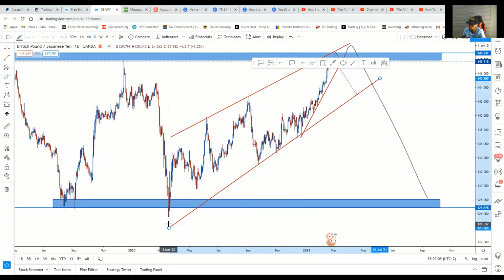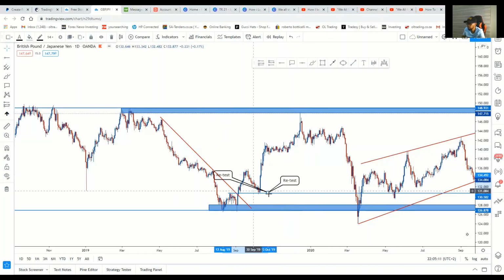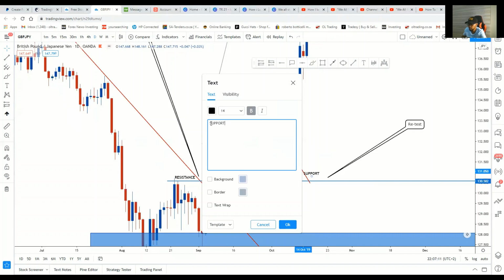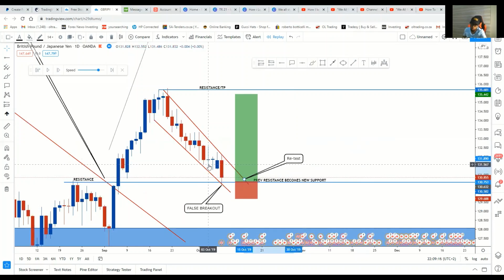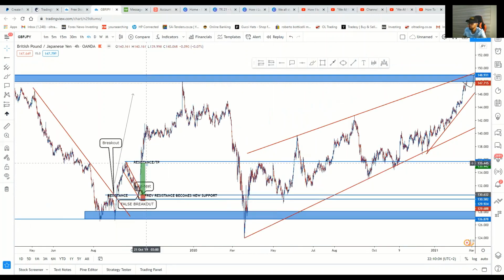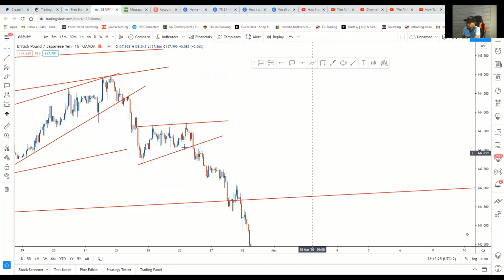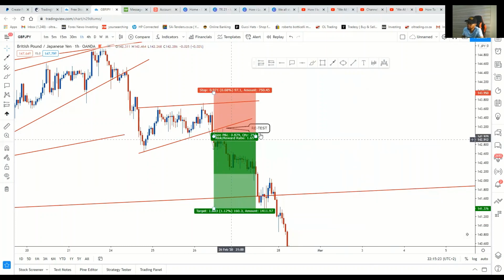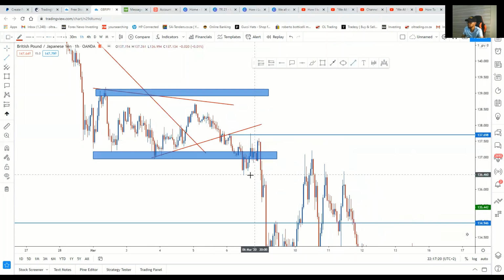Master Trendline Breaks - In Just 6 Simple Steps!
The power of trendline breaks in Forex Trading! Step by step guide. Trading the FOREX MARKET without knowledge and guidance can be RISKY AND STRESSFUL. I had to go through challenges learning how to master the skill, I had to INVEST in knowledge, I had to master my Psychology and Risk Management. I am happy I never gave up, my Passion kept me going. FIND OUT MORE IN THIS VIDEO!!!

Love you guys! See you guys soon! 🙏🏾